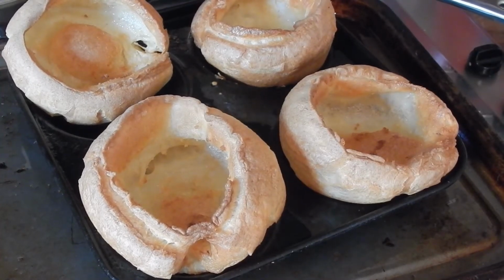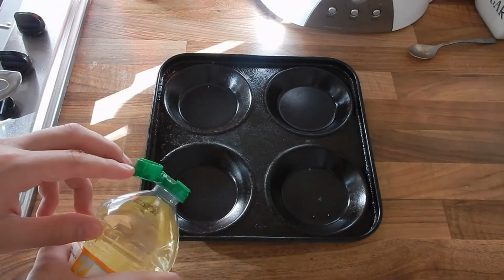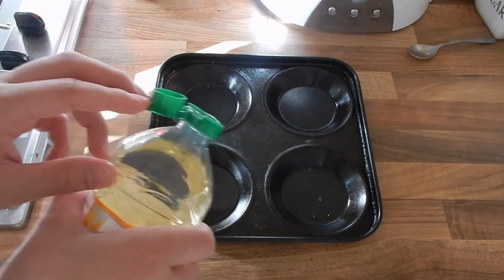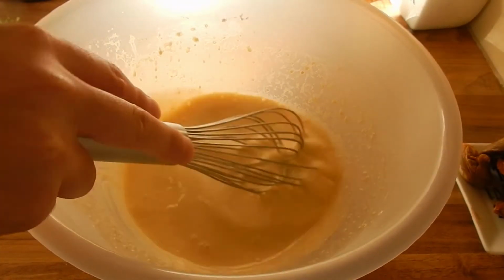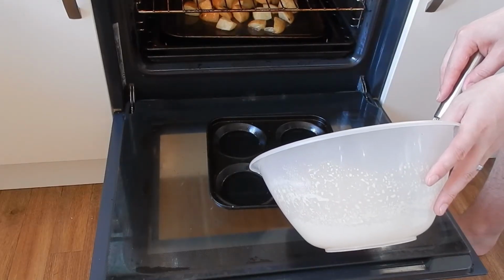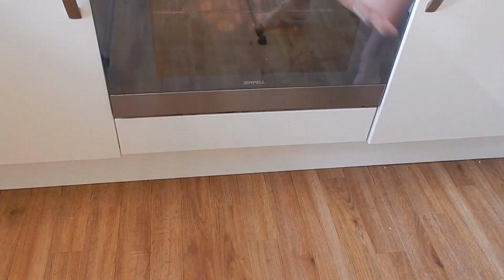How to make Giant Yorkshire Puddings - Recipe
How to make giant Yorkies, perfect every time.

Ingredients
2 eggs
flour and milk

If your Yorkies become muffins (a big blob) Try adding a little less batter to the mold
If your Yorkies don't rise much, try preheating your oven a little longer and give the tray 5m extra (15m total) to warm up, or try turning up the heat by 10 C